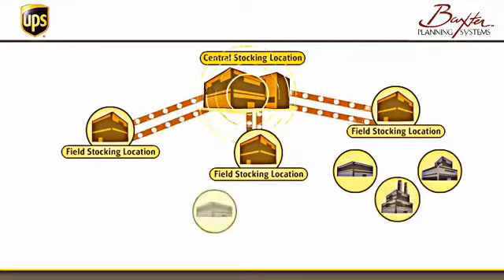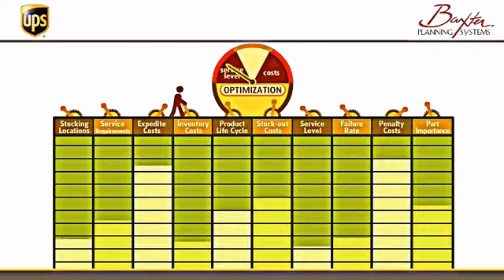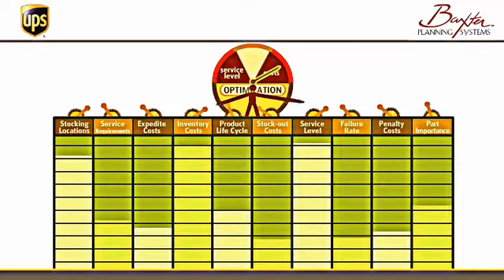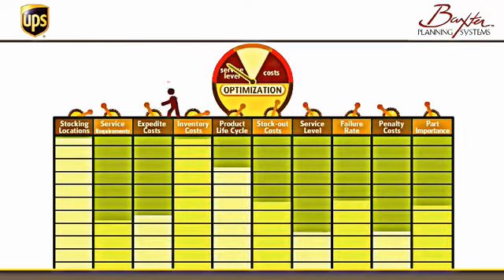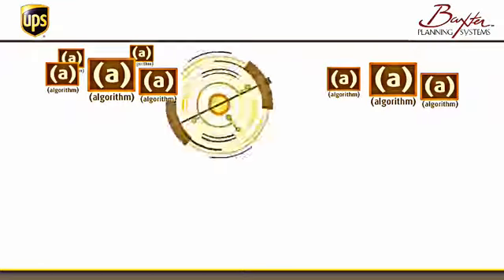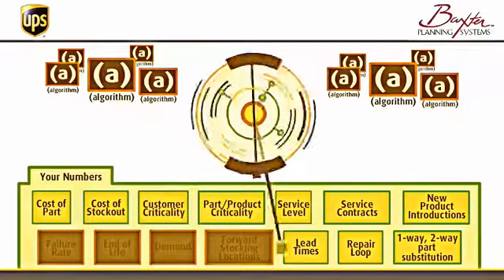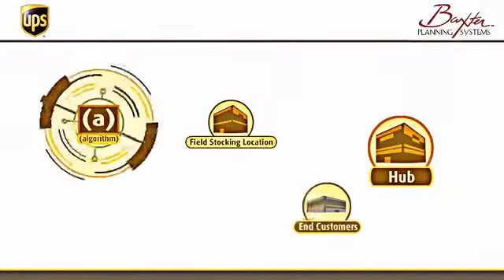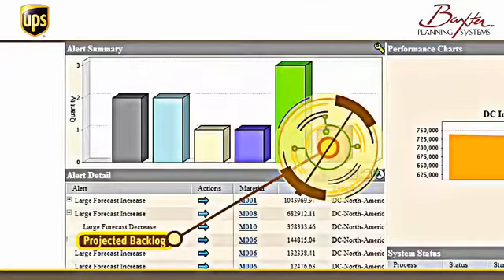Service business software